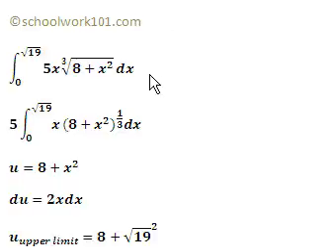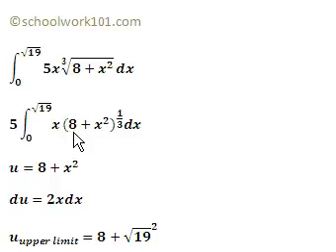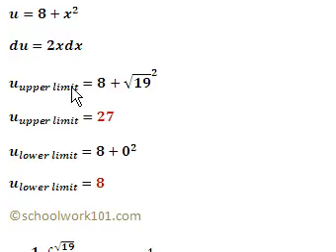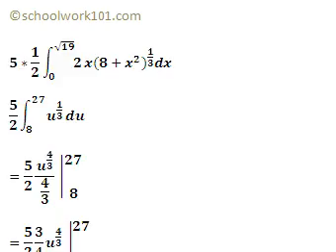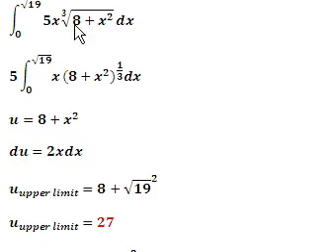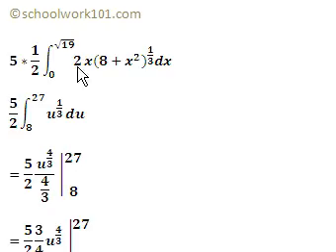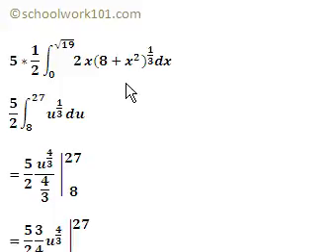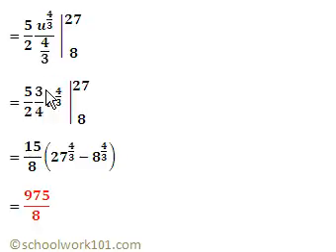.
Definite Integration : U-Substitution 3